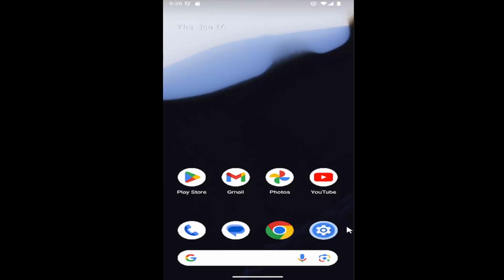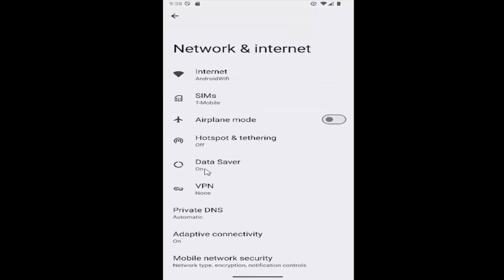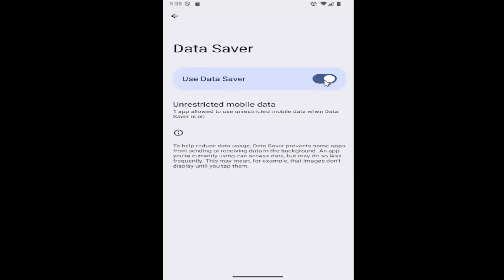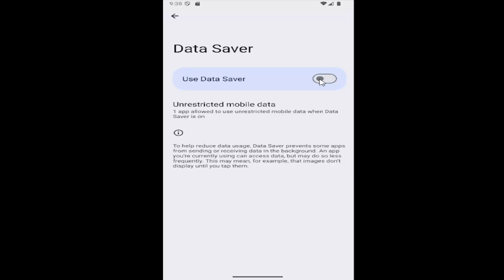How To Turn Data Saver ON / OFF On Android Phone [2026]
How To Turn Data Saver ON / OFF On Android Phone [Tutorial]

This tutorial explains how to enable or disable the Data Saver feature on your Android phone, helping you manage your mobile data usage efficiently. By turning Data Saver on, users can limit background data consumption and avoid exceeding their data limits. The guide also details how to configure exceptions for specific apps that require unrestricted data access, ensuring a balanced experience. With these simple steps, Android users can maintain control over their data usage while optimizing performance.
Issues addressed in this tutorial:
turn off data saver on android
how do i turn off data saver on my android
how to turn off data saver on android phone
turn data saver off android
how to turn data saver off on an android
how to turn off data saver on samsung
how do you turn off data saver on samsung
how to off data saver mode in samsung
how to turn data saver off on android
turn off data saver chrome android
how to turn on data saver on android
turn off data saver on android phone